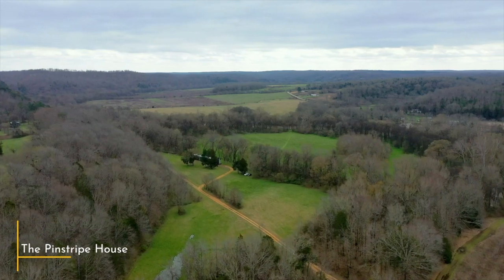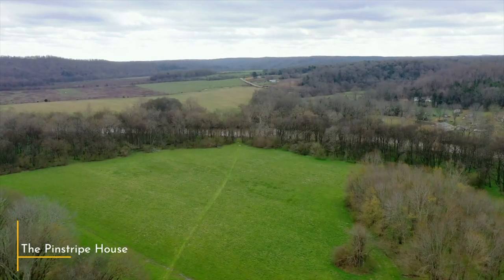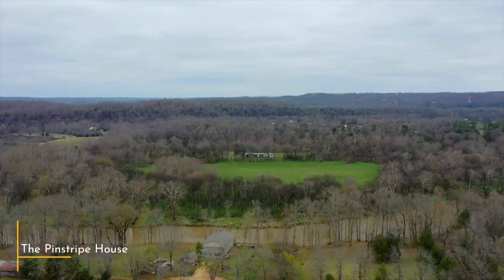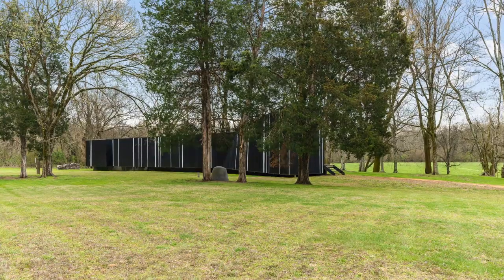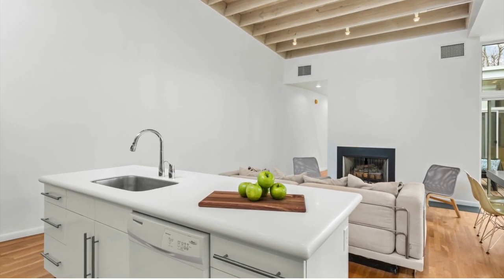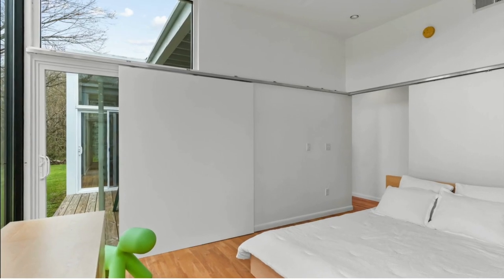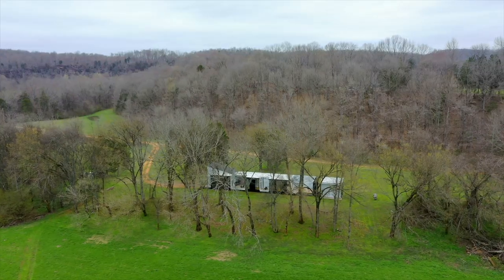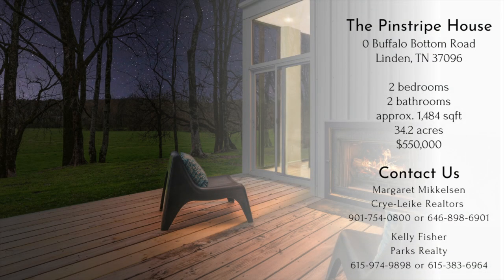The Story of the Pinstripe House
The story of The Pinstripe House, designed by Coleman Coker and now available for sale for the first time.

In 2006, a young  couple— a graphic designer and an attorney—with two children commissioned architect Coleman Coker to design a special retreat for their family. They wanted all the amenities of a modern urban home with the ability to open easily to the outdoors; a place where the family could canoe and camp as their children grew.The site was a 34 acre property southwest of Nashville, with hardwood stands broken by open meadows that used to be farmland bordering the scenic Buffalo River.The house was built by local craftsmen along a heavily wooded bluff overlooking the open meadow flanked on the south by the  River. The walls and sloped roof of the home are sheathed in metal with a black finish with white vertical stripes of varying widths. The pattern is like a fine pinstripe suit often worn by attorneys, inspired by the attorney half of the couple. The Pinstripe House is oriented east-west, so the large windows and three generous decks face south toward the river. The north, east and west elevations are more private. This is to shut the house off from the the road and any prying eyes. The deck off the living room has its own outdoor fireplace, perfect for cozy nights spent under the stars. Each bedroom has a private deck too.Inside, the living, dining, and kitchen area have vaulted ceilings with floor to ceiling windows looking over the meadow.  The house  is bright and open, with white oak floors throughout.There are two full baths with Duravit fixtures. Even the primary bath’s walk-in shower has a beautiful view.The home sits on a conventional foundation with three foot cantilevers on each side of the house’s long dimension. This allows the house to touch the meadow as lightly as possible.The family that built this home is moving on to their next adventure. Make this unique home the base for your next adventures! With sweeping views of meadows, woods, and the tranquil waters of the Buffalo River, what will you be inspired to do? Cuddle up by two fireplaces or enjoy a starry night sky from your three decks. Relax in bright and open rooms with vaulted ceilings and white oak floors. Walk through your meadow to float down the river. Canoe to Linden for lunch or go for a trail run through the woods. Create memories for this generation and the next.
Listing Details
Listed for sale by $550,000. 2 bedrooms, 2 baths. 1,448 square feet. 34.2 acres.

Margaret Mikkelsen
Crye-Leike Realtors
Serving the Memphis Area

Kelly Fisher
Parks/Village
Serving the Nashville Area